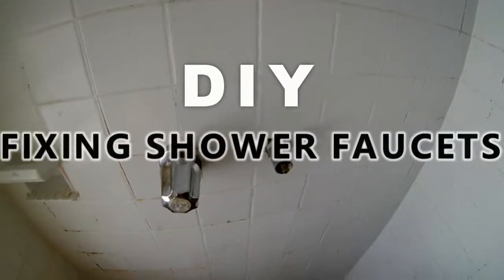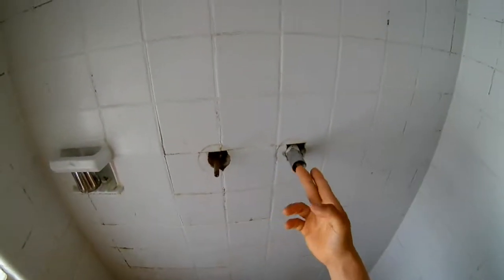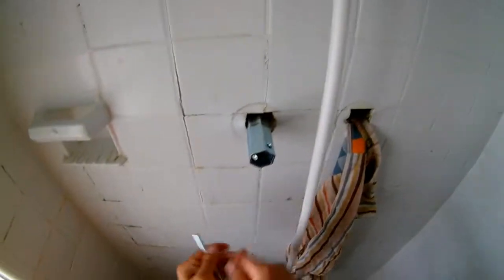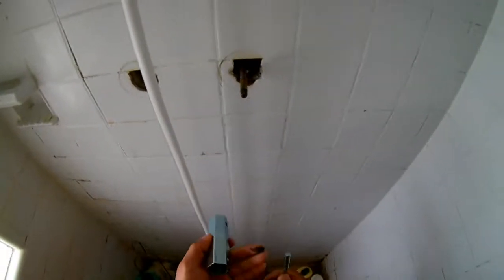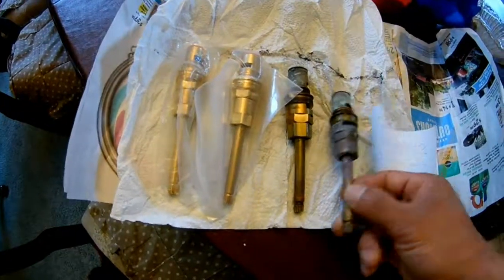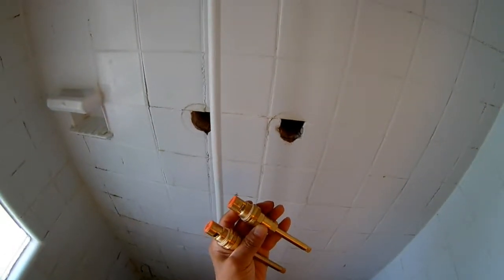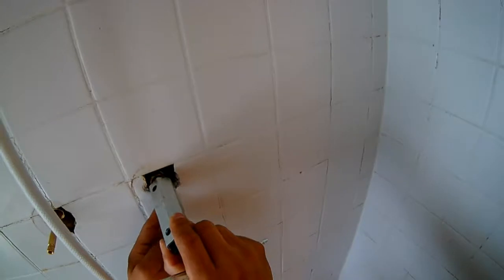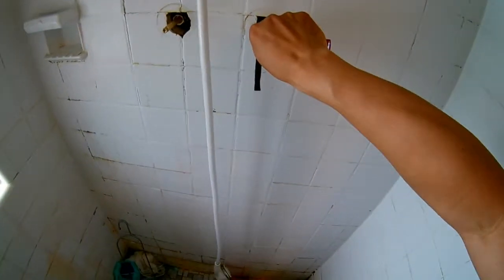DIY Save Money by Fixing the Shower Faucet yourself Gerber Shower Valve Stem replacement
This time around I show you how I fixed the shower faucets that were either leaking or stuck. I show the new parts (Gerber Shower Valve Stem replacement) that I purchased and how to install them. You can seriously save some money by fixing these things by yourself!